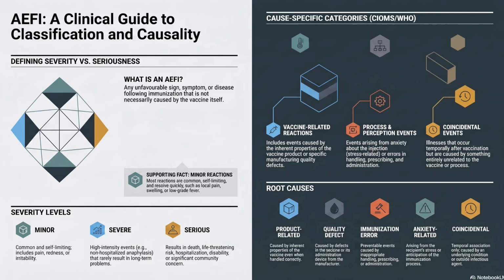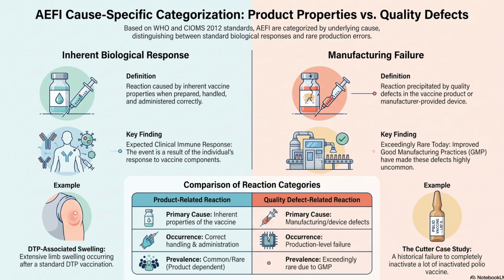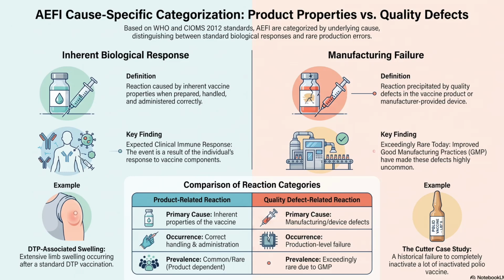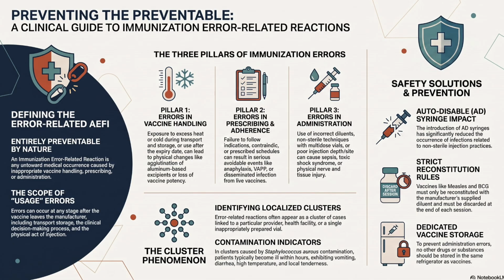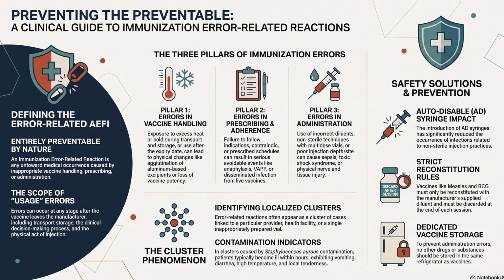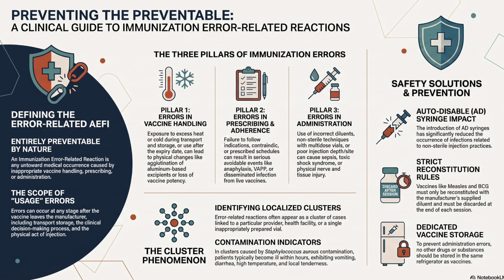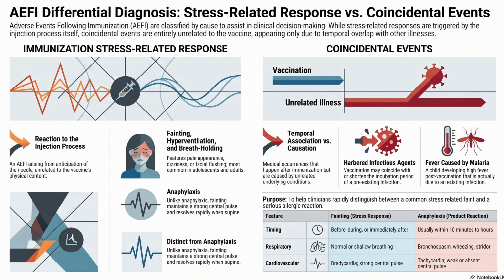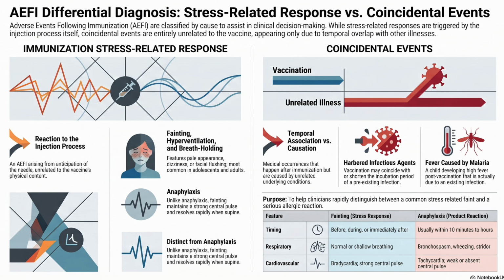Adverse Events Following Immunization (AEFI) Explained | Community Medicine | MBBS | NExT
What should be done when an adverse event occurs after vaccination?

Adverse Events Following Immunization (AEFI) are critical to vaccine safety surveillance and an essential topic in Community Medicine, Public Health, and the National Immunization Programme. Understanding AEFI helps healthcare professionals recognize, report, investigate, and manage vaccine-related events while maintaining public confidence in immunization.

In this lecture, you'll learn the complete concept of AEFI using simple explanations, flowcharts, and exam-oriented examples.

📚 Topics Covered

✅ What is AEFI?

✅ Importance of AEFI Surveillance

✅ WHO Definition of AEFI

✅ Causes of AEFI

Vaccine Product-Related Reaction
Vaccine Quality Defect-Related Reaction
Immunization Error-Related Reaction (Program Error)
Immunization Anxiety-Related Reaction
Coincidental Event

✅ Classification of AEFI

Minor AEFI
Severe AEFI
Serious AEFI

✅ Examples of Common AEFI

✅ Reporting of AEFI

✅ Investigation of Serious AEFI

✅ Causality Assessment

✅ Management of AEFI

✅ Anaphylaxis Following Immunization

✅ AEFI Surveillance in India